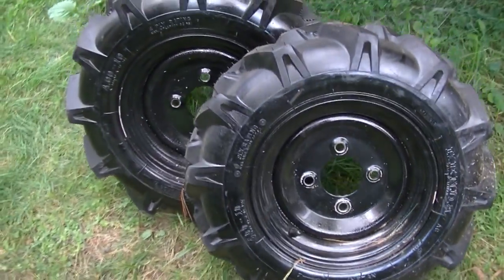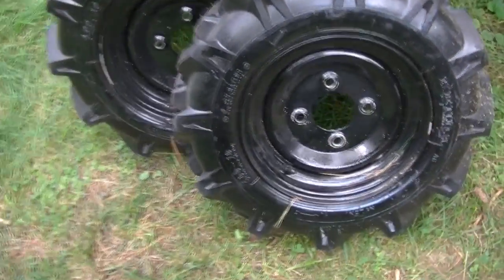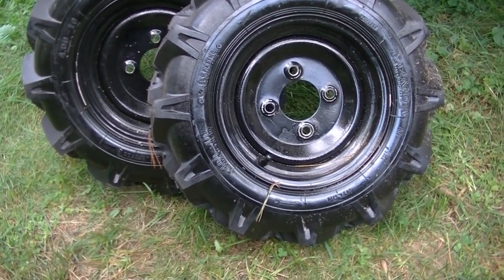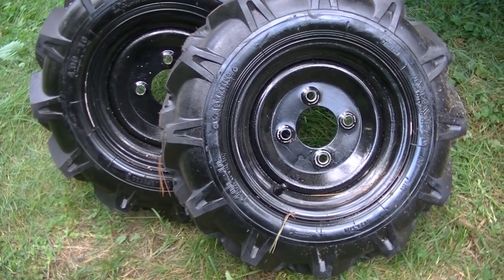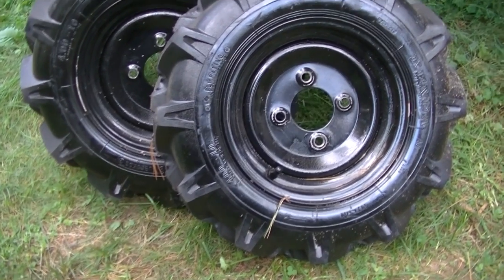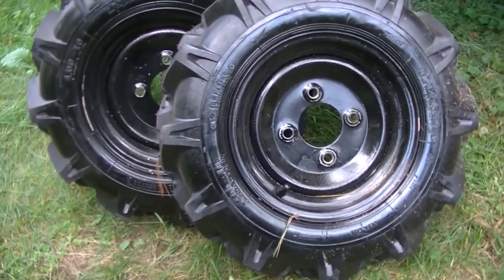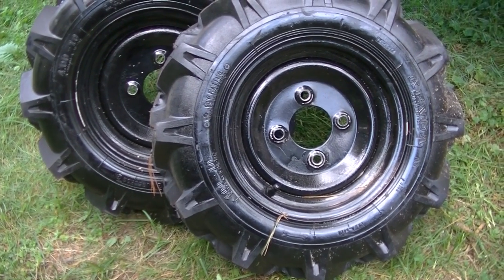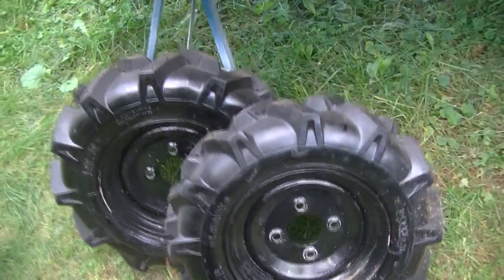Raining Goodies Again!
You're not gonna believe this...
Wrench, Wheel, Wreck, Repeat!